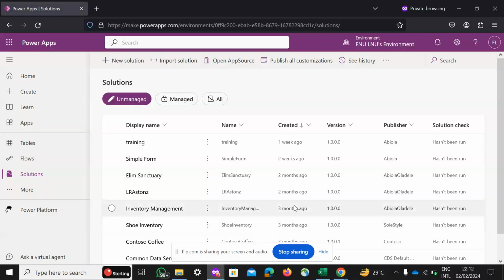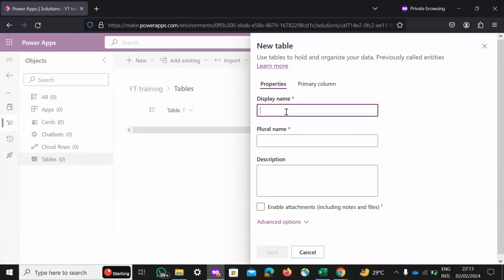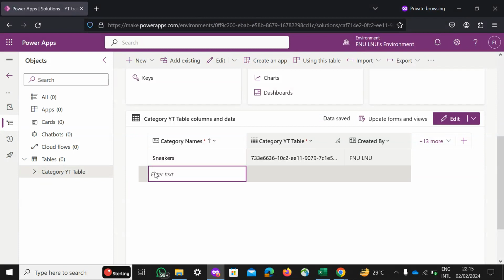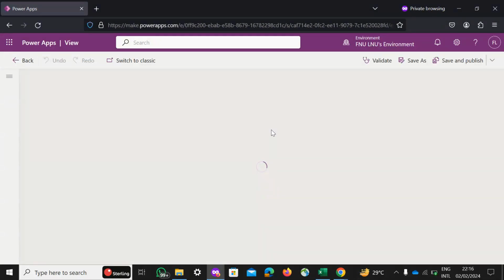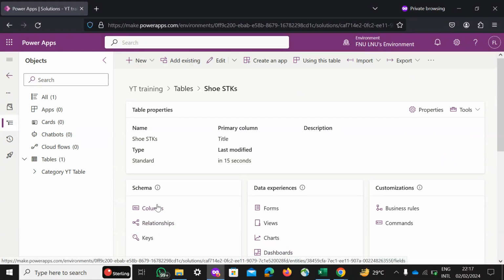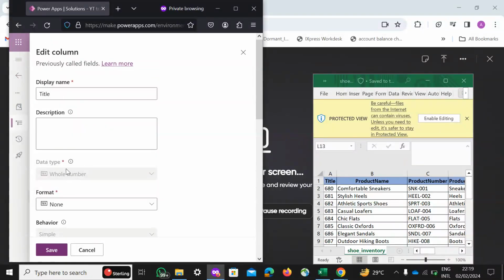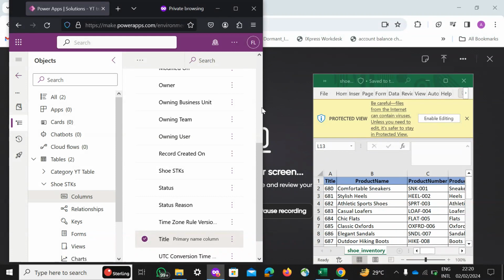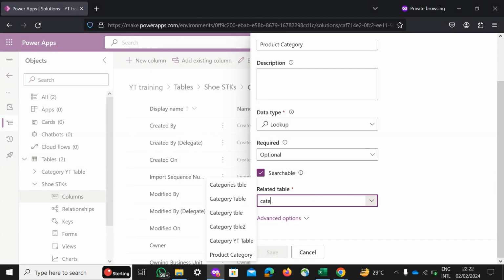Microsoft Final App Challenge - Model Driven App (A)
Data Verse from Excel
Microsoft Power Up Program
powerup Tutorial
Final App Challenge
Model Driven App